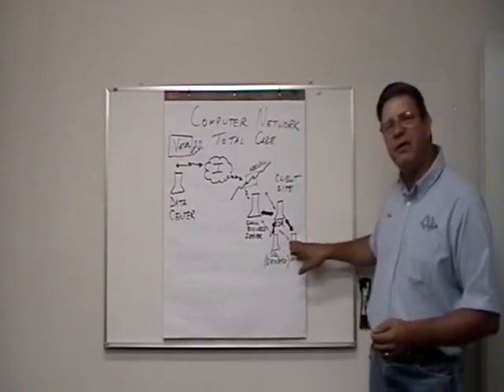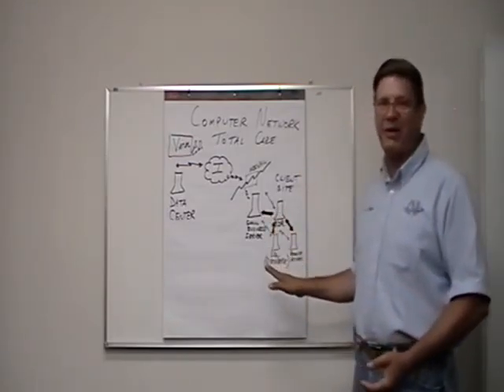BDR-Basics.MOD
Basic description of how the Backup and Disaster Recovery system works.  Big picture on off site process.